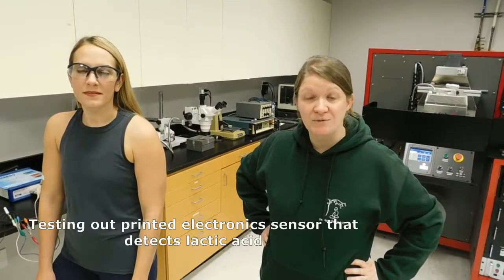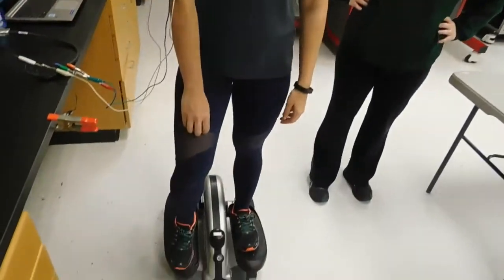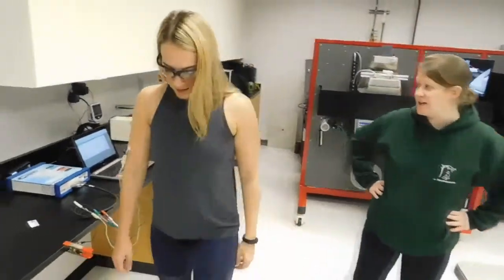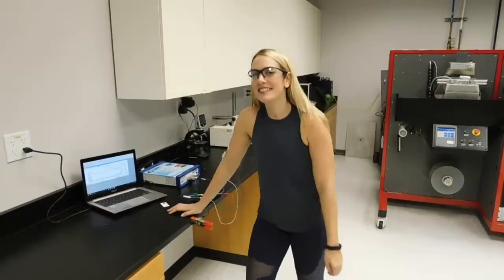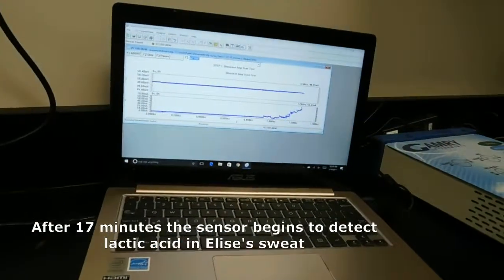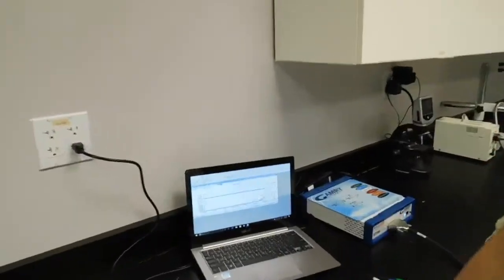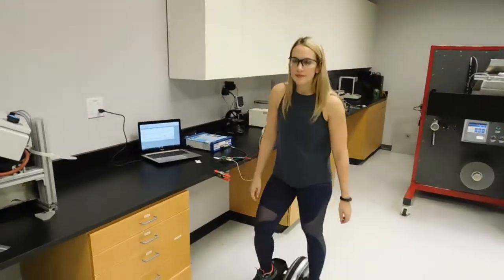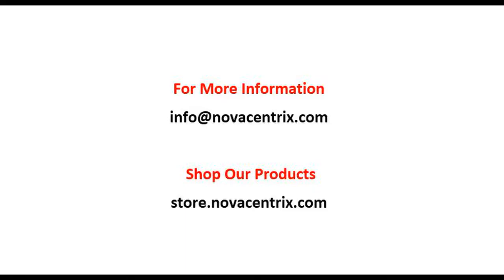Testing a Wearable Tattoo-Style Printed Lactic Acid Sensor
🎬 Title: Testing a Wearable Tattoo-Style Printed Lactic Acid Sensor

🔍 Description: Welcome to NovaCentrix! In this 1:49 video, we test the printed electronics lactic acid sensor made previously by Dr. Aoife Celoria using conductive ink on temporary tattoo paper and cured with a PulseForge photonic curing tool.  Elise is our test subject and builds up a quick sweat on a mini-elliptical in the lab to demonstrate the actual measurements in real-time.

🔥 Key Highlights:
• Sensor description: Three-electrode electrochemical cell with carbon working and counter electrodes.
• Tuned for lactic acid: The working electrode has been made with lactate oxidates
• Lactic acid production observed and measured: Sensor performance was observed with the in-lab electronics set-up.

🌟 Why Watch? This quick video indicates real sensing that can be performed with wearable printed sensors.  What type of sensors would you try to build?

Share your thoughts, questions, or suggestions in the comments below.

👍 Like, Share, and Subscribe: If you found this video helpful or entertaining, give it a thumbs up, share it with your friends and colleagues, and subscribe to NovaCentrix for more conductive inks and processing tips and info.